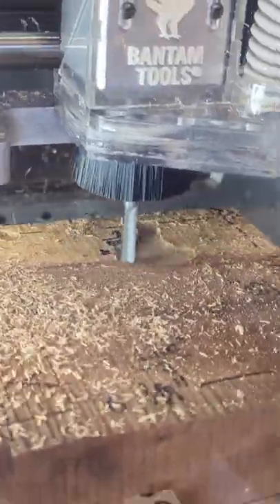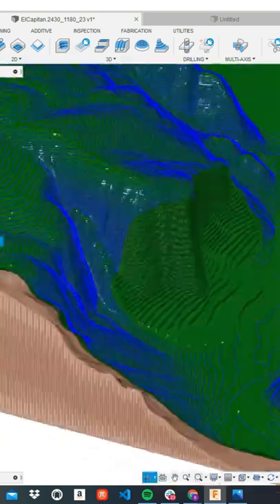Bantam Tools Shorts: El Capitan Topo Map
Bryce here! I'm milling El Capitan in Yosemite Valley and putting the Bantam Tools Desktop CNC Milling Machine's 7" x 9" x 3.5" build volume to use 👍 Thanks to thesecapsi on Thingiverse for the model. Onward 🧗‍♂️